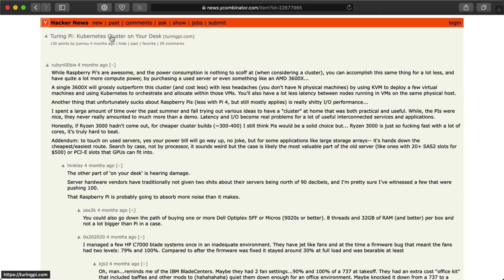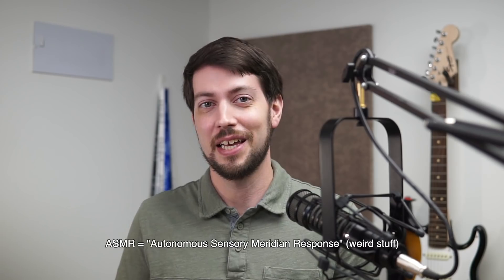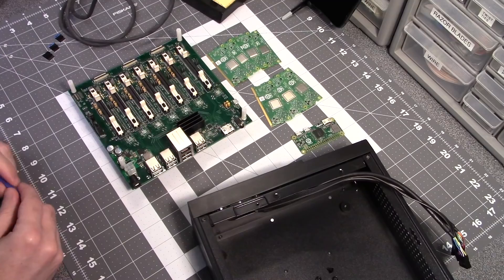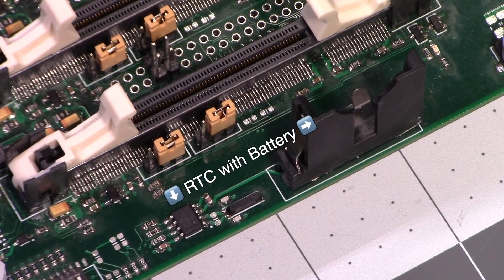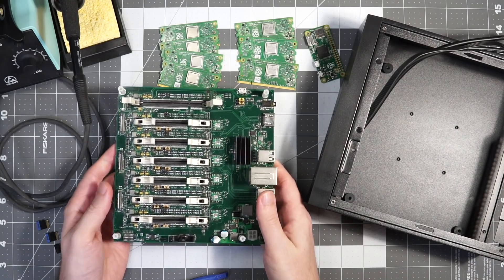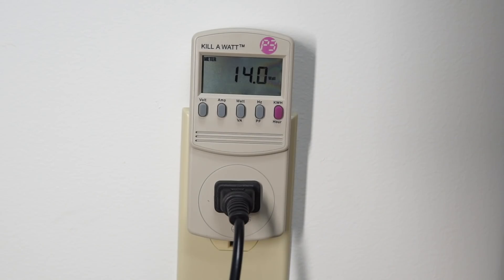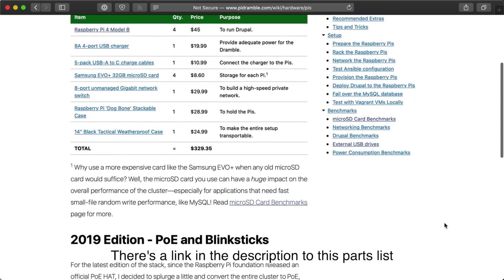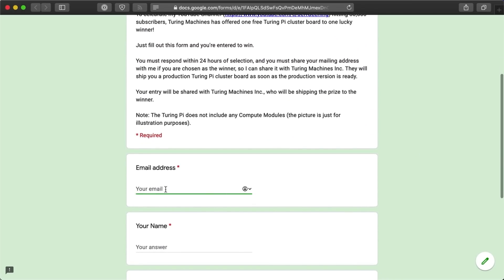Raspberry Pi Cluster Ep 6 - Turing Pi Review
The FINAL Raspberry Pi Cluster series episode! In this episode, I review the Turing Pi. Is it worth $189? When will it start shipping? Why would I even build a Pi Cluster in the first place?

tl;dw: It depends. It's not the best cluster you can buy, but for some use cases (especially for fun and learning!) it might be a good option!

Contents:

00:00 - Intro
01:39 - Why a Pi Cluster?
03:12 - Turing Pi Hardware
06:48 - Performance
07:49 - Thermals and Efficiency
08:52 - Shipping Delays
09:57 - Price and Value
11:33 - Turing Pi Contest Winner
12:02 - Outtro